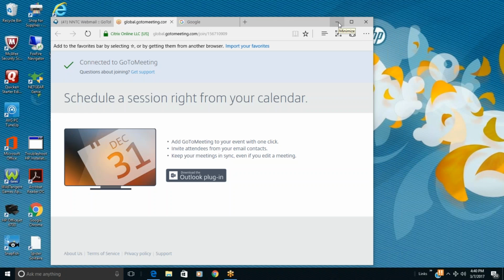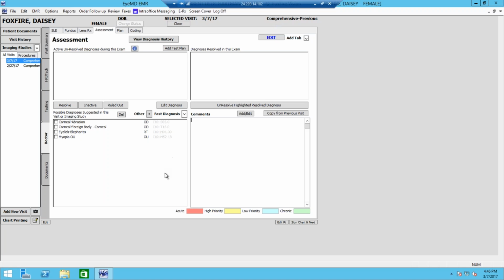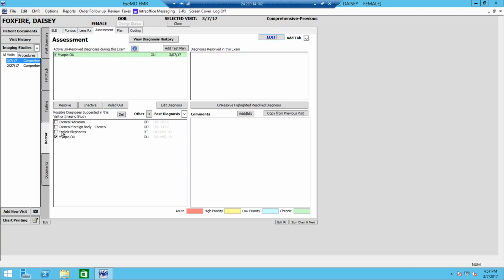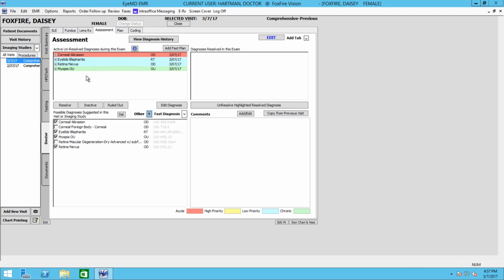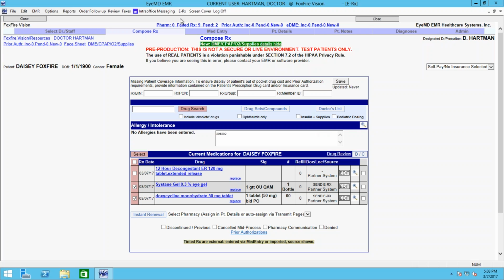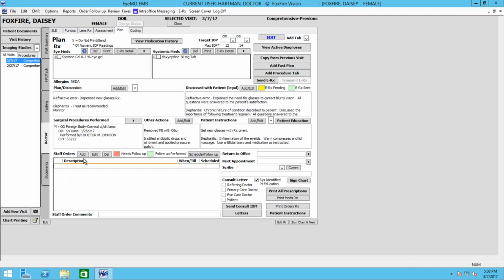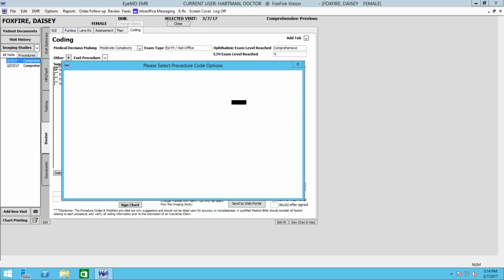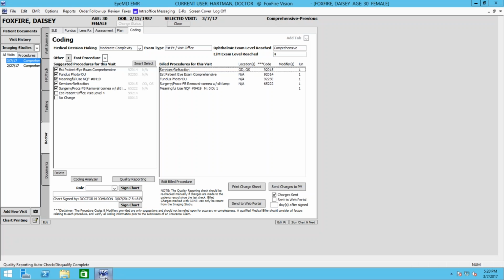EyeMD EMR Session 4